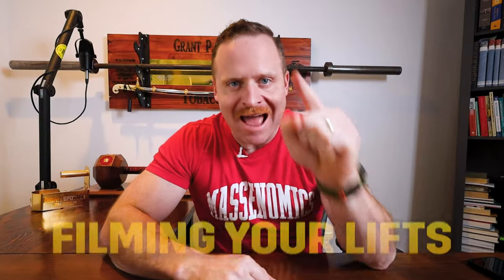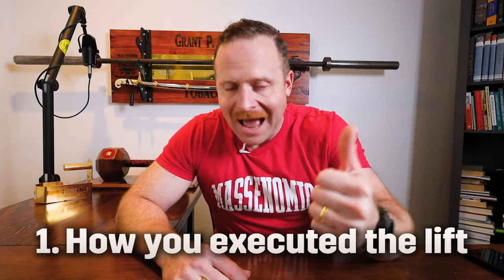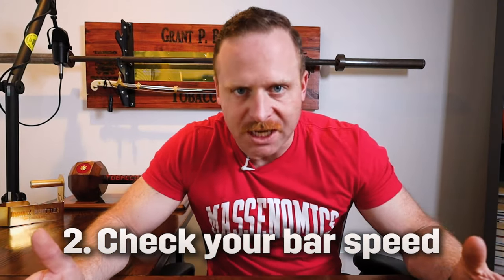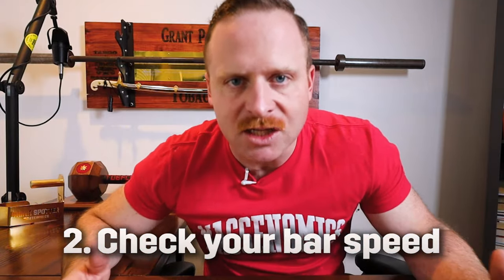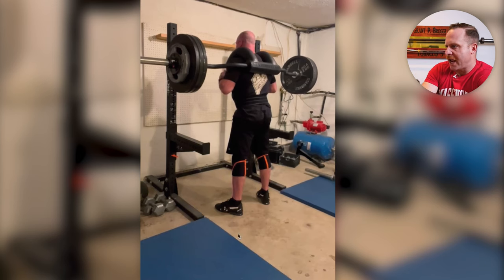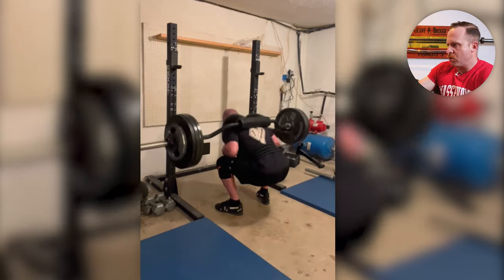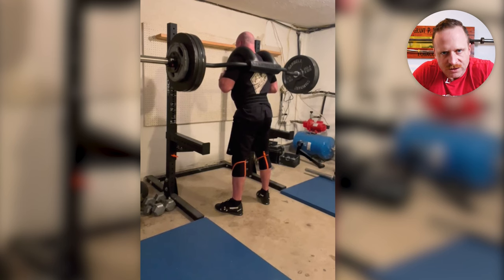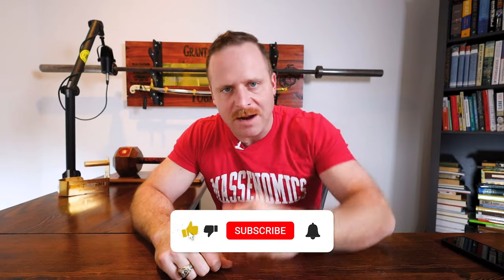Become Your Own Coach: How To Film Your Barbell Lifts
Starting Strength Coach Grant Broggi explains how to correctly film your barbell lifts when coaching yourself or working with a coach and why this is important to get right.